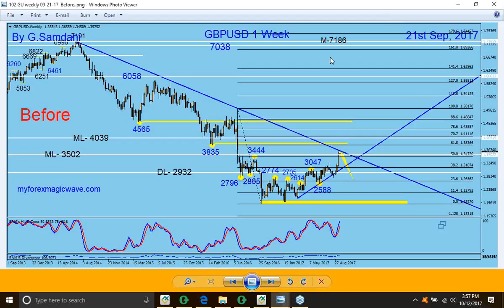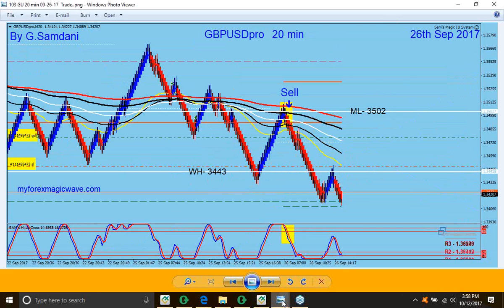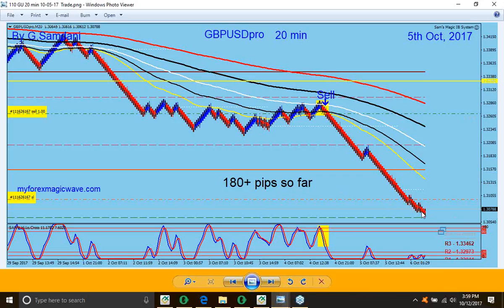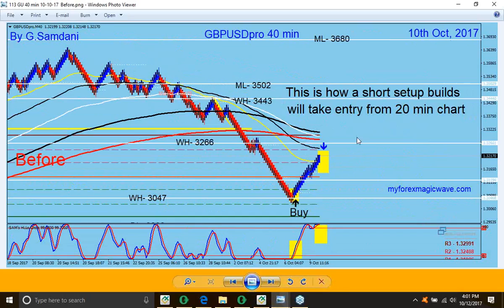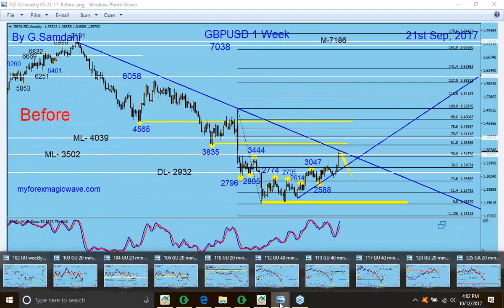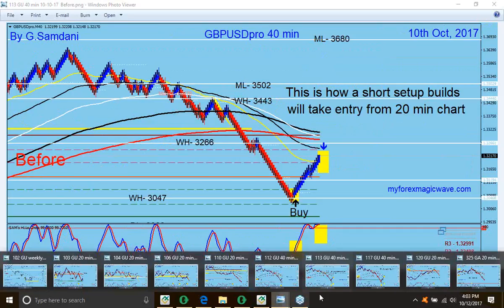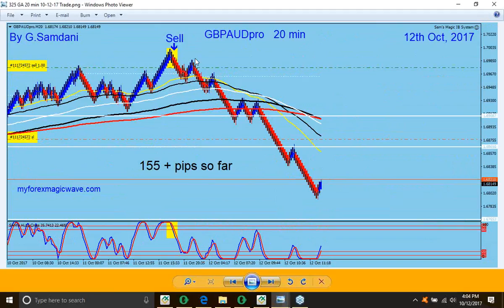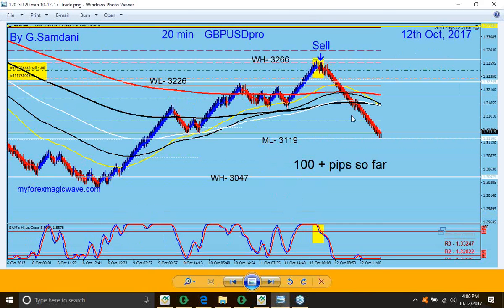GBP-USD weekly analysis and trades. 10-12-17.